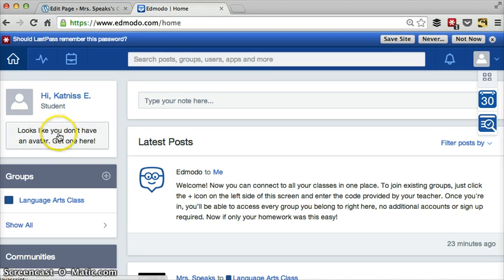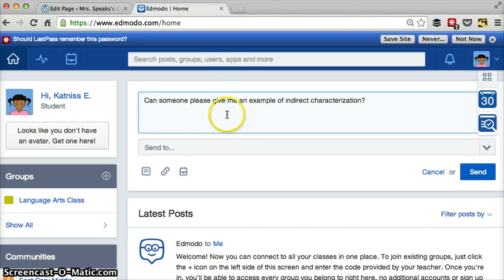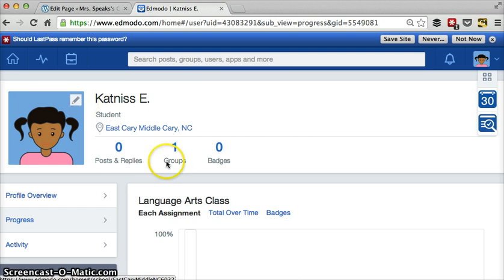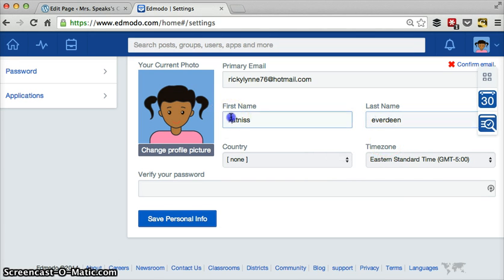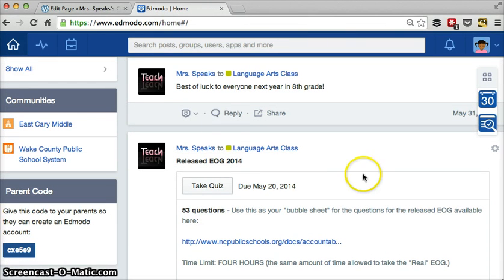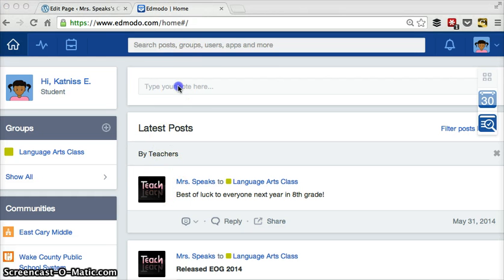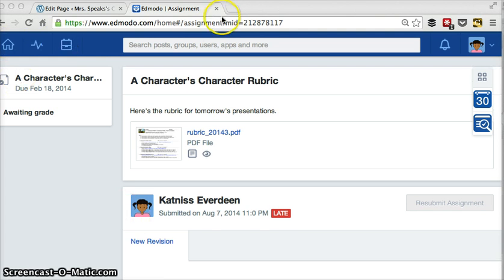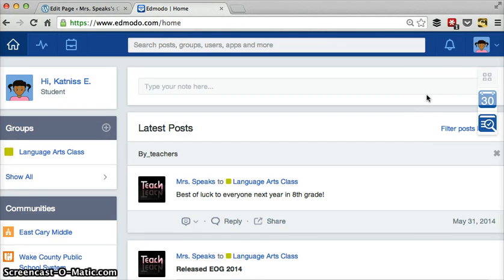Student Edmodo Tutorial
A video demonstrating the basics of navigating Edmodo.